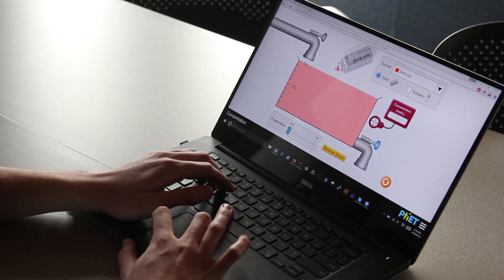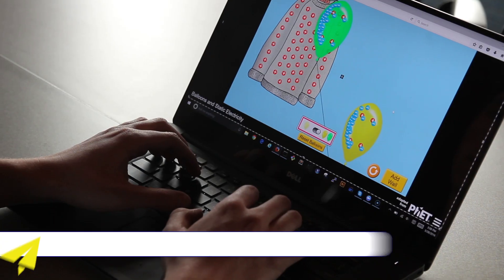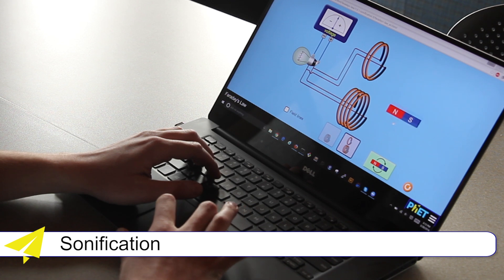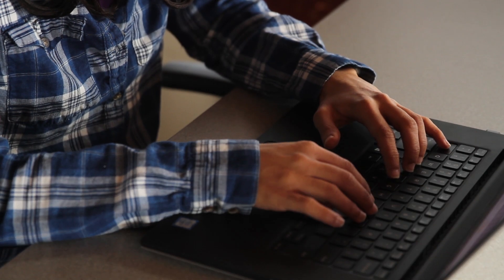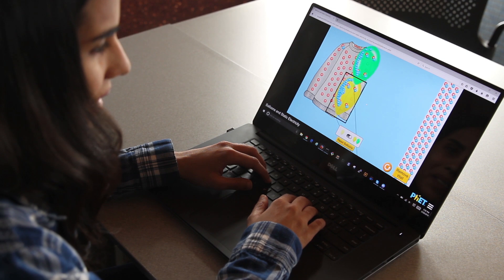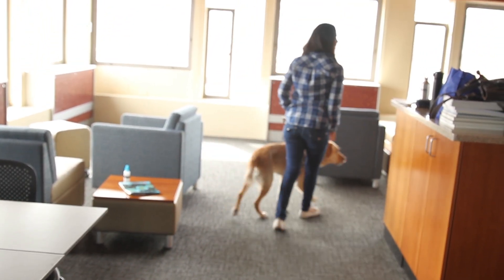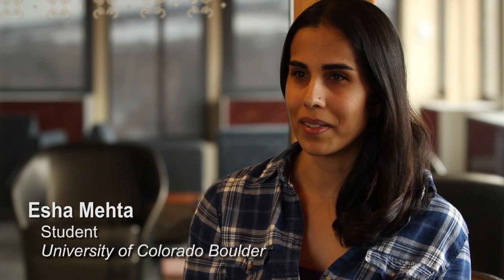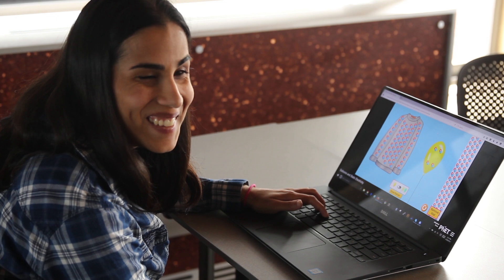Accessibility and PhET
The PhET Interactive Simulations project wants all students to be able to use and learn from our simulations, including students with disabilities. This video introduces some new accessibility features that are in development, and coming soon to PhET simulations!